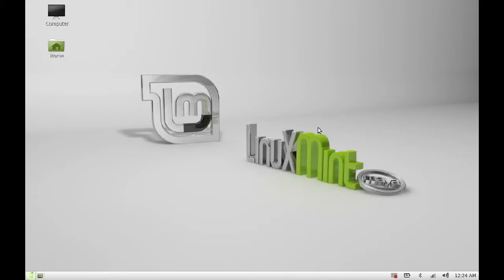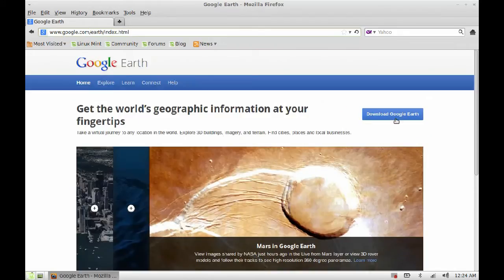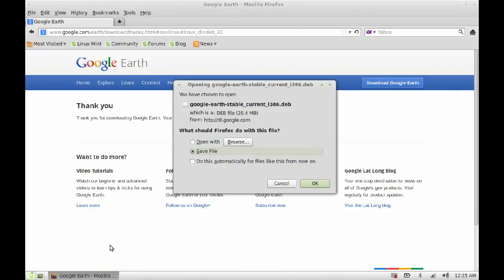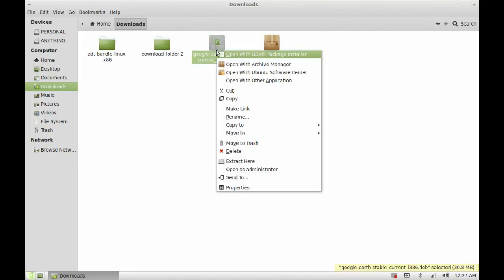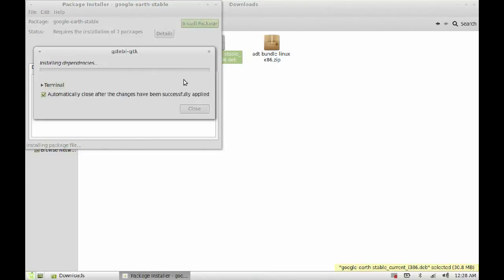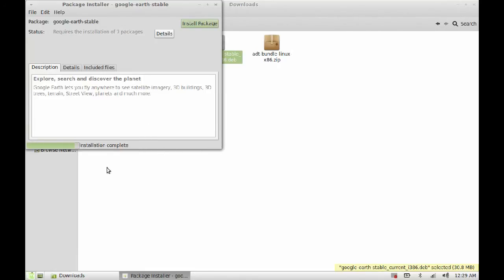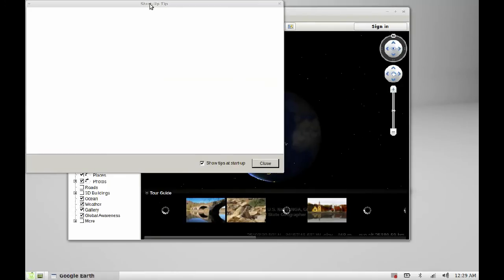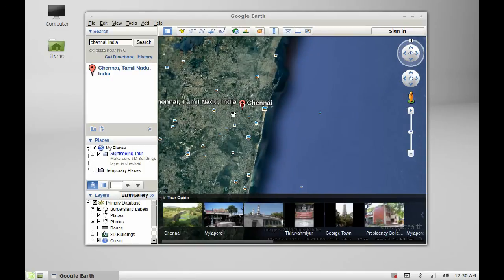Google Earth On Linux Mint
Install and Run Google Earth On Linux Mint
1. or earth.google.com
2. Download the 32 bit or 64 bit debian/ ubuntu package.
3. Open the downloaded package with gDebi package installer.
4. Install package.